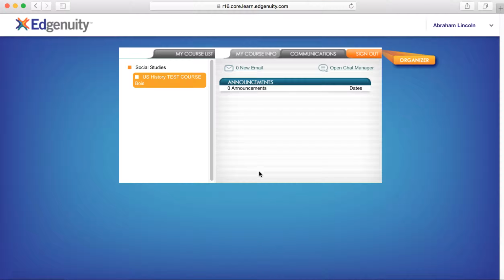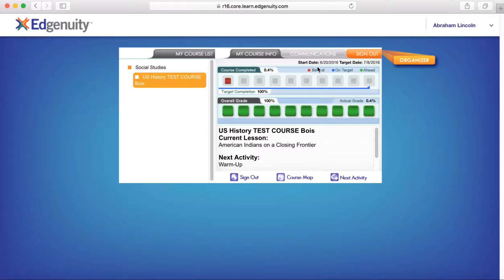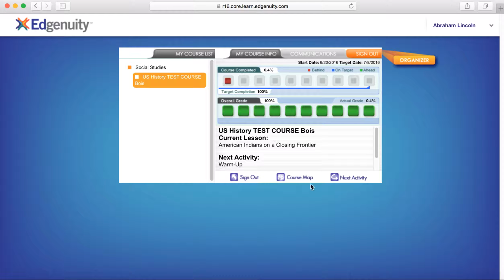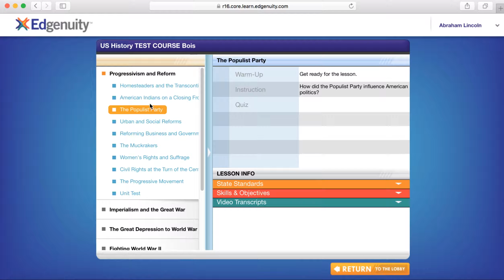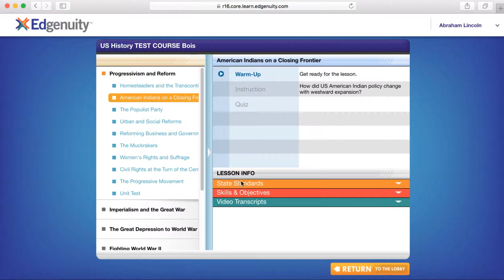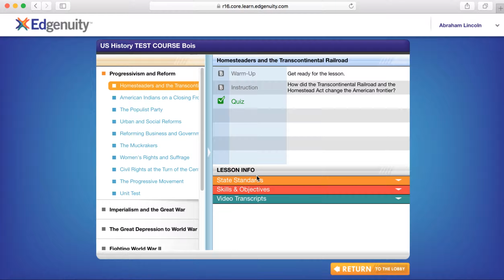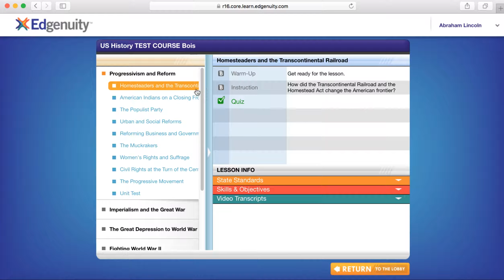Edgenuity Student Experience